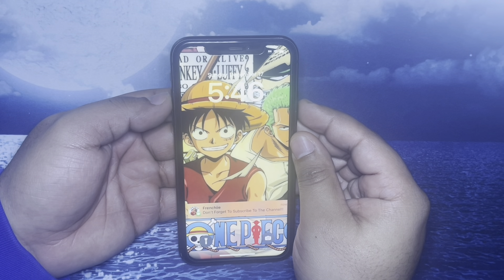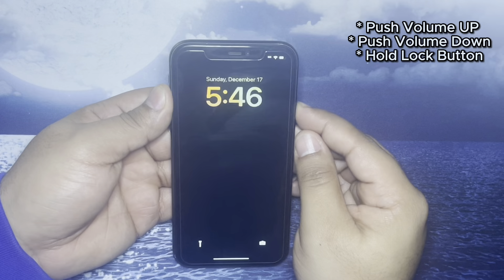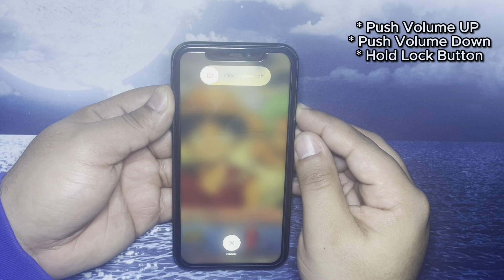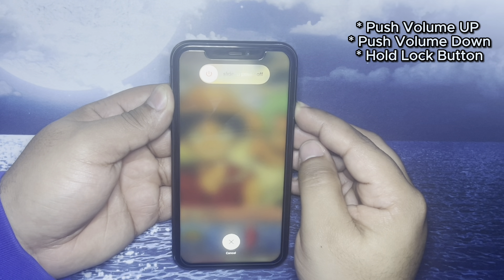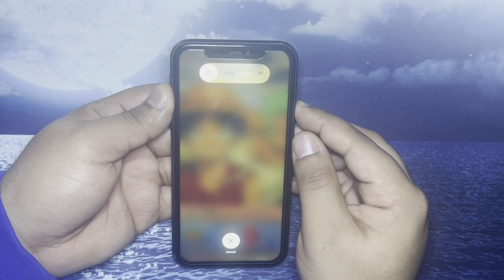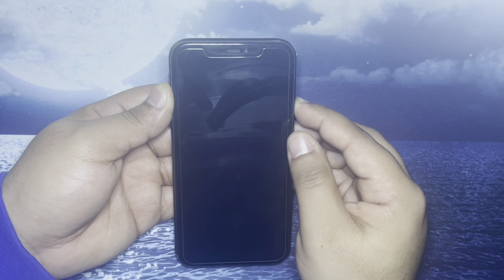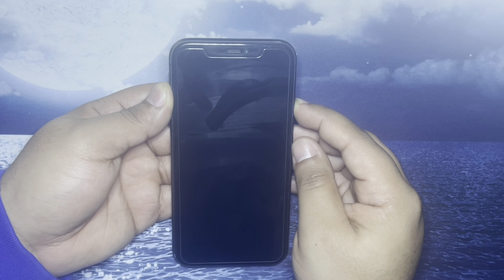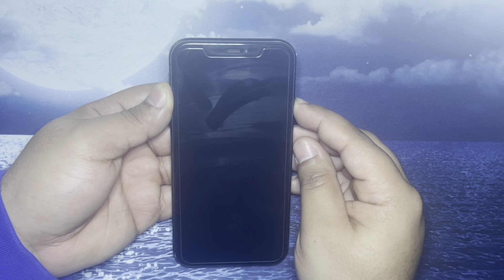IPhone 11 How To Reset